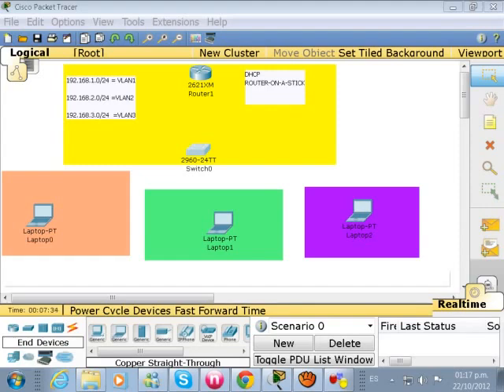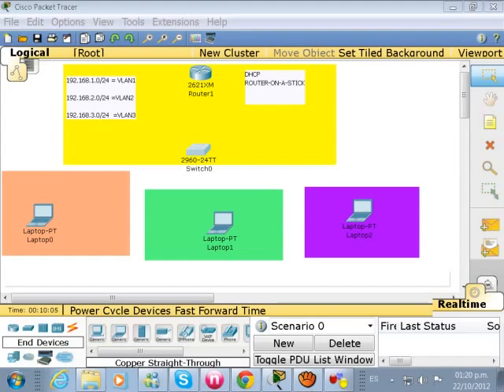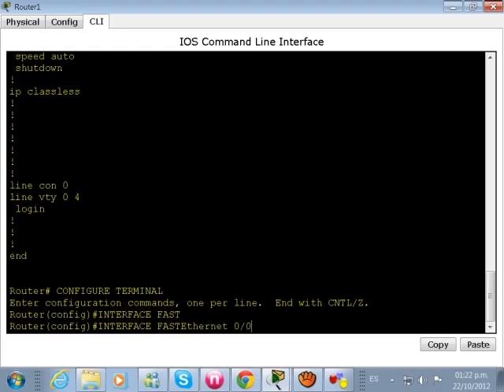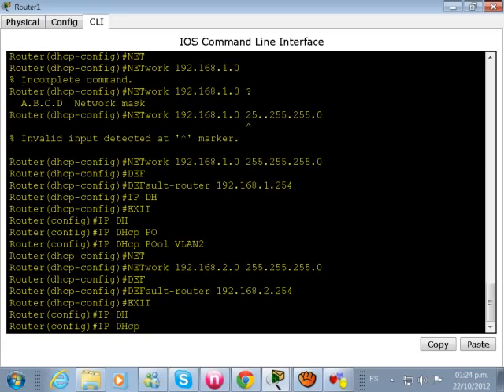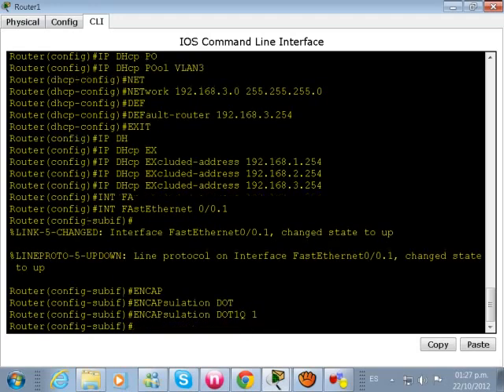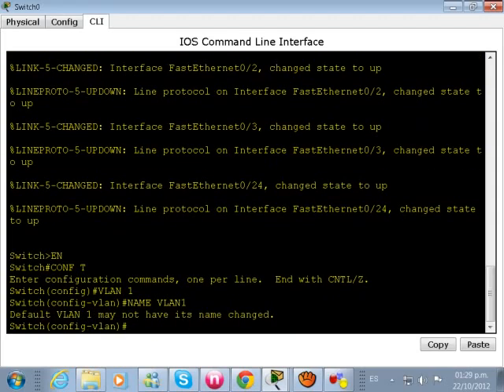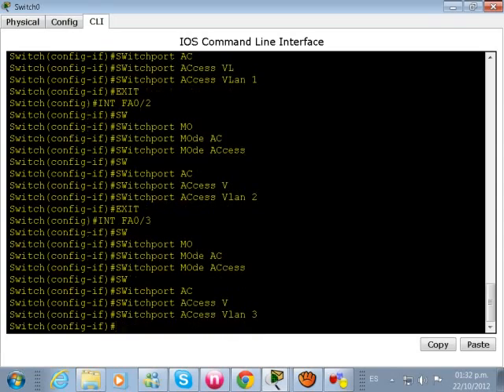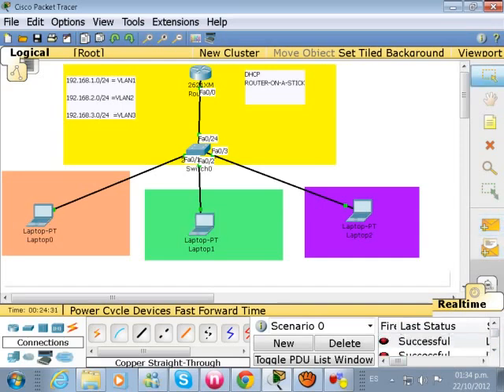CCNA Router on a Stick DHCP